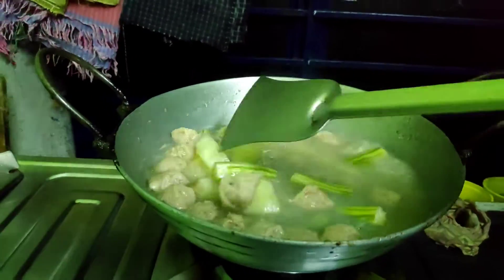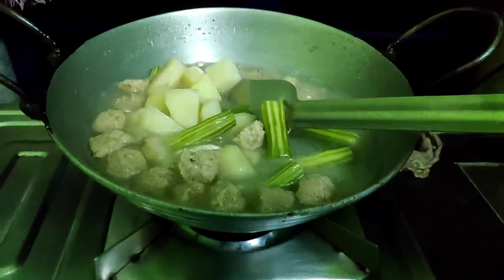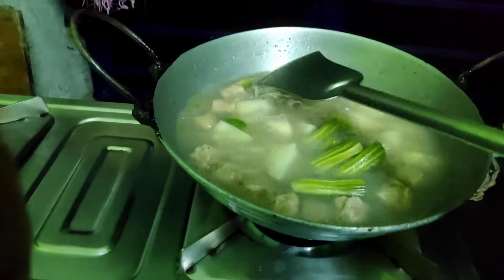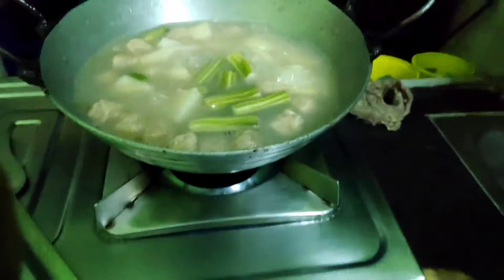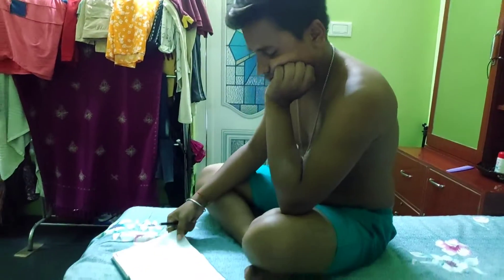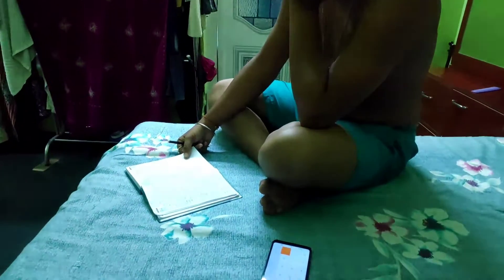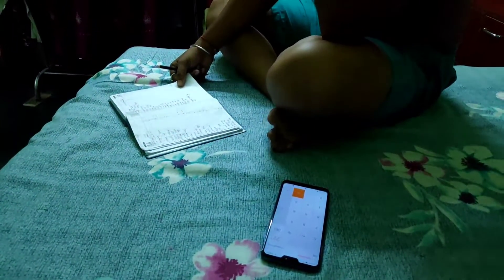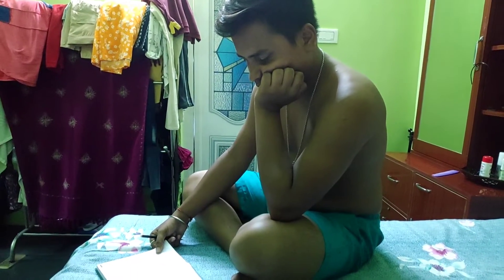Familyr gurdian ke amra haralam || পরিবারের অভিভাবক কে হারালাম || এইভাবেই চলে যেতে হবে সবাই কে 😔